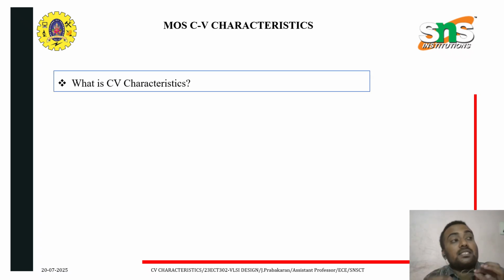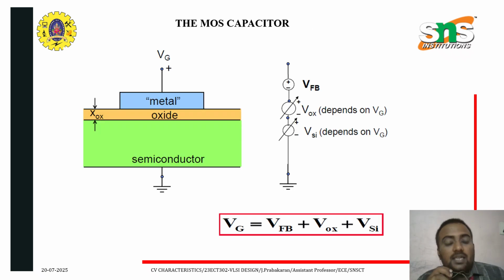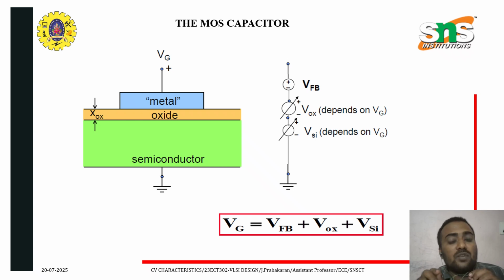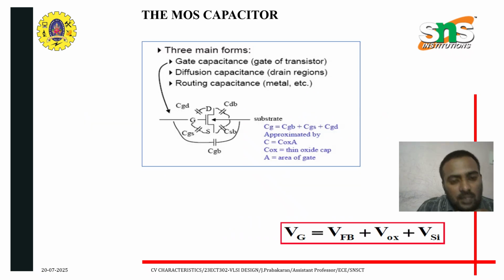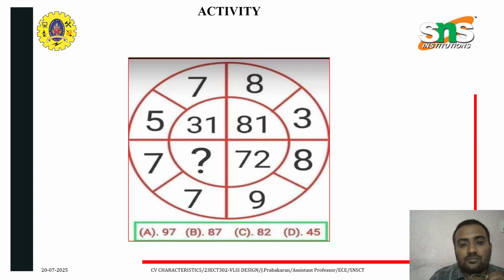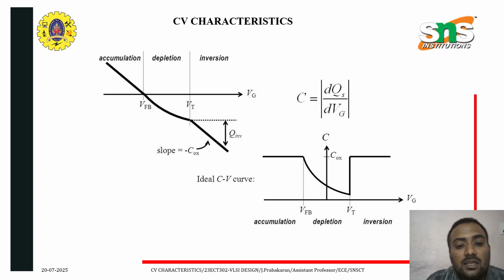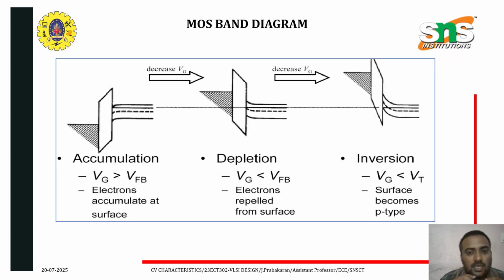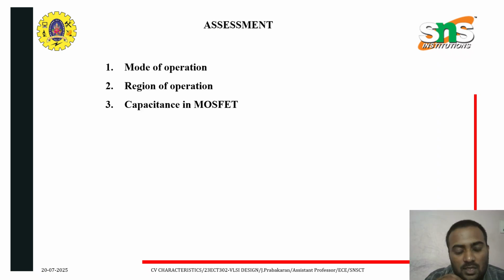MOS CV CHARACTERISTICS| Digital Signal Processing | SNS Institutions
MOS C-V characteristics describe the capacitance variation between the gate and substrate as a function of gate voltage . The curve highlights three regions: accumulation, depletion, and inversion. These characteristics are vital for analyzing MOS capacitor behavior and designing MOS-based devices like CMOS circuits.